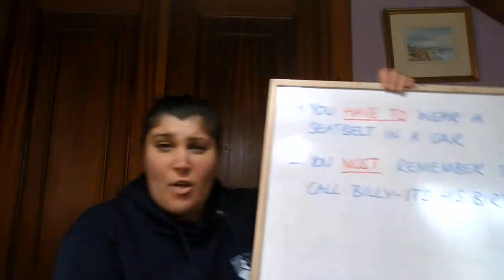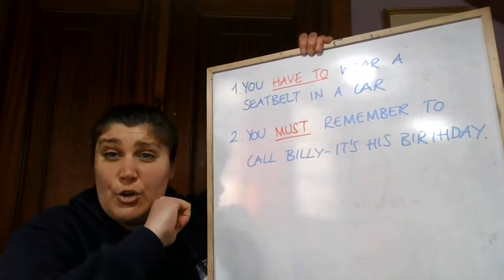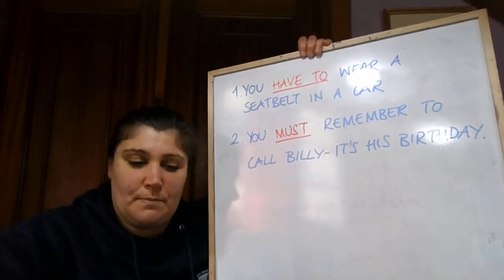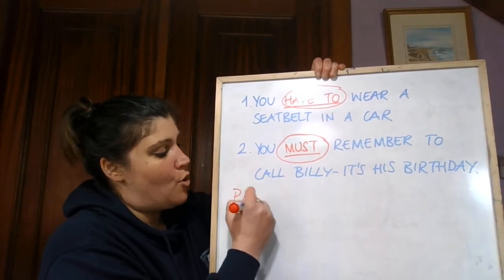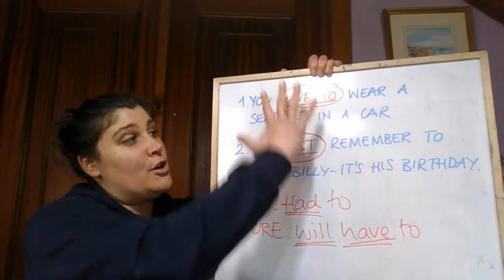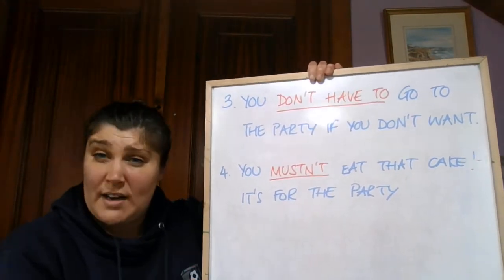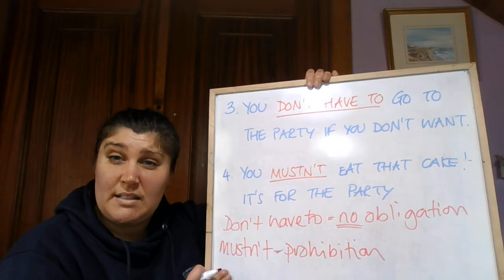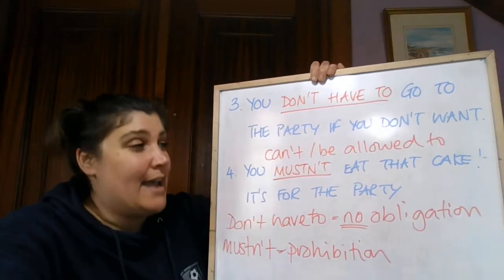NAT_DOCTORS_11:30 - 12:30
For Friday 3rd April